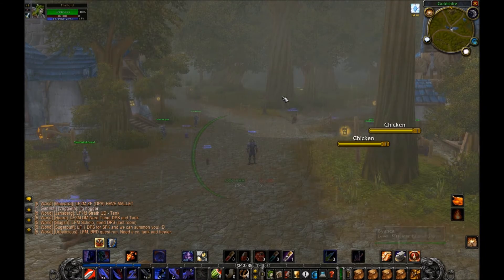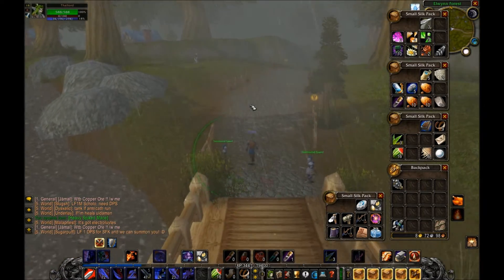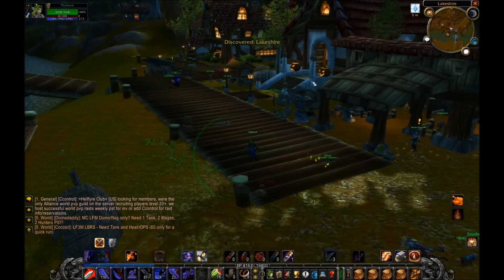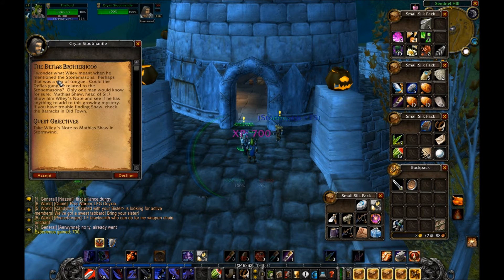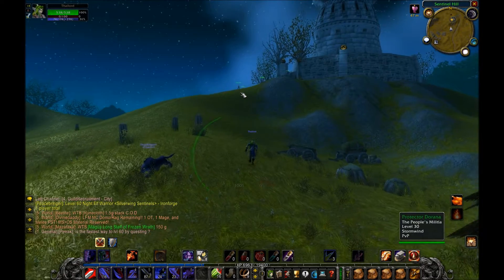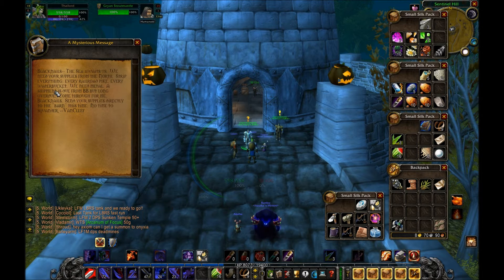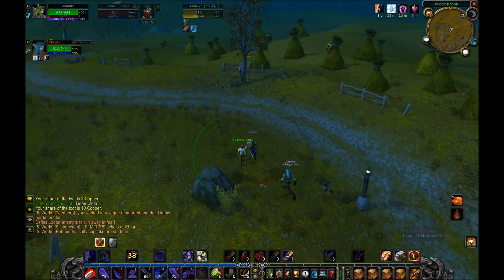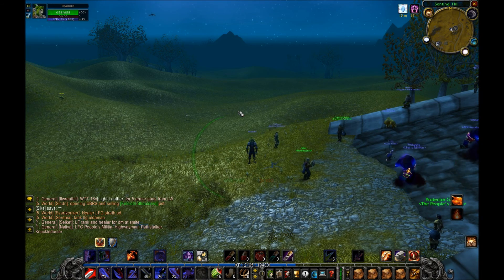Let's Play Vanilla World of Warcraft! (Season 2) - Episode 20 - The Defias Brotherhood!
The infamous 6-part quest chain "The Defias Brotherhood" takes up all the time I have for this episode, but trust me, it's one of my best yet. Rich in lore concerning the disgruntled Stonemason traitor, VanCleef, and his plot to exact revenge upon Stormwind.

Sorry for the little delay, but I did everything in my powers to keep this episode one, whole part leading me to render and re-render it about 3 or 4 times, mostly because Windows Vista sucks and I don't have a good video editing program!